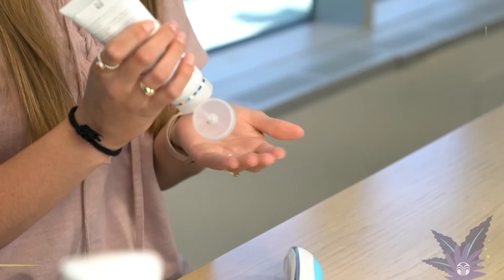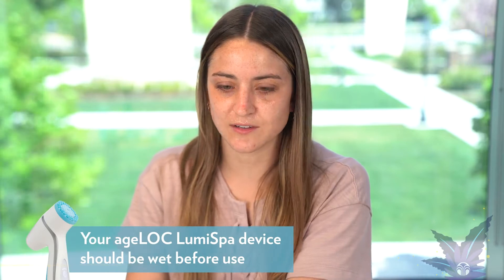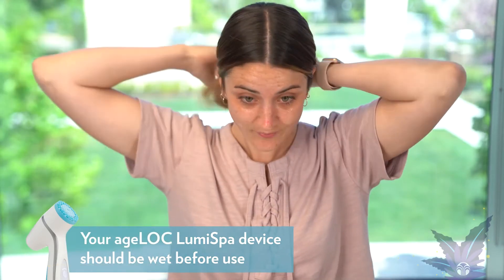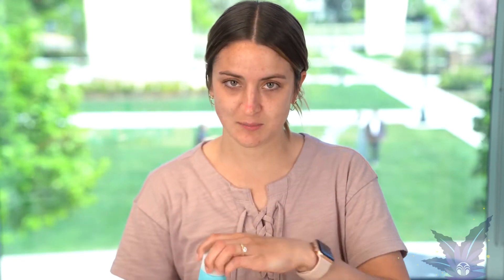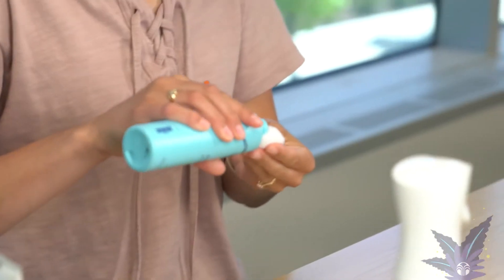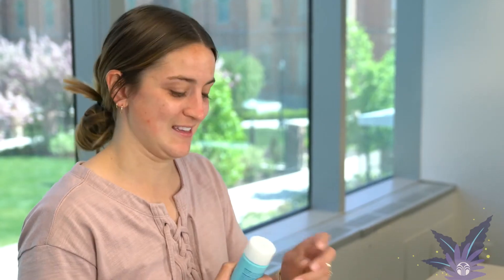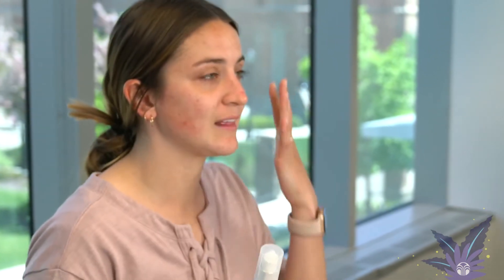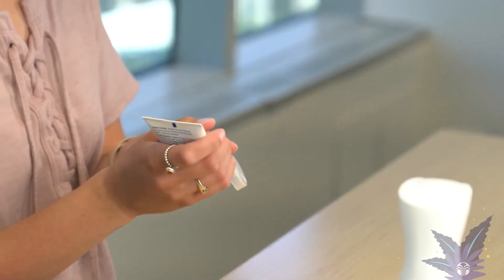Nutricentials BioadptiveBtanicas Makeevrydayageatskinday Skincare นูทริเซนเชี่ยล ปกป้องและป้องกัน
ออกไปข้างนอกถึงจะใส่แมสแต่ก็โดนแสง โดนมลภาวะ
ต่างๆ ทำให้ผิวหน้าเสีย ไม่สมดุล พอเจอผลิตภัณฑ์ชุดนี้
ไป Nu Skin Nutricentials ชอบมากๆเลย ผิวหน้าฉ่ำวาว
ดูสดชื่นขึ้น ต้องลองนะคะทุกคน ถ้าผิวหน้าเราแข็งแรง
จะบำรุงเพิ่มเติมก็จะเห็นผลลัพธ์ดียิ่งขึ้น Nu Skin
Thailand - นู สกิน ประเทศไทย
เชี่ยล
แข็งแรง

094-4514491